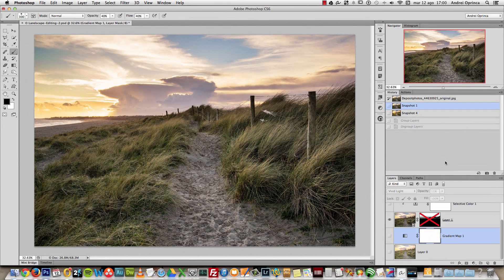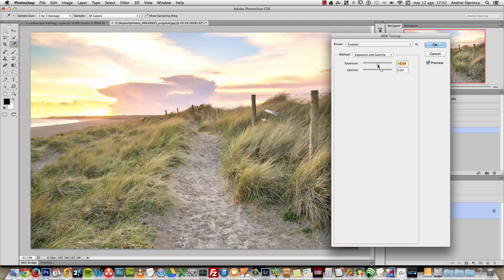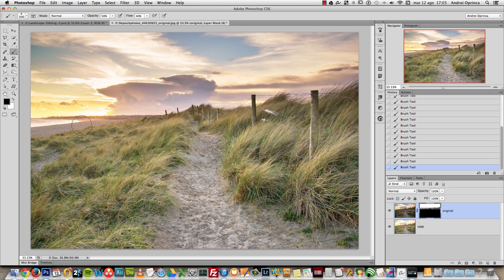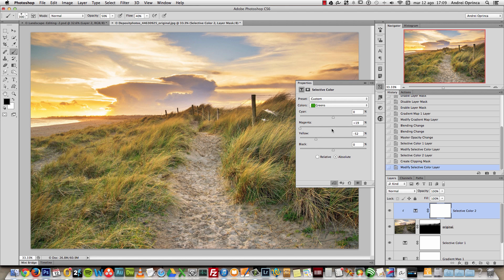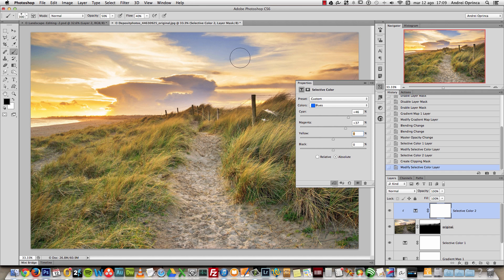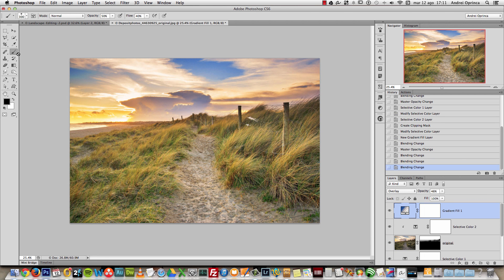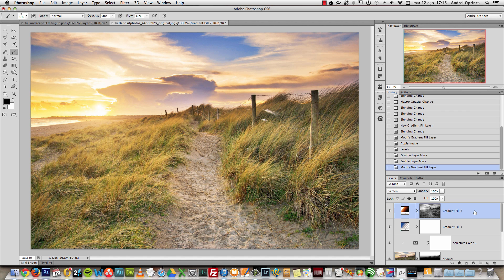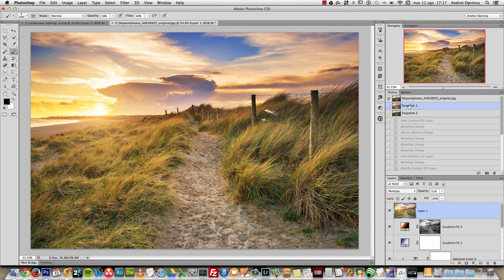Landscape Editing - Natural HDR Effect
In this tutorial I will show you how I enhanced a landscape photo in Photoshop using HDR toning and adjustment layers. I will also show you how to create realistic sunlight using Gradients and the Apply Image option to create selective masking.